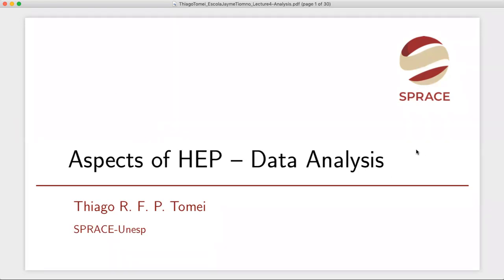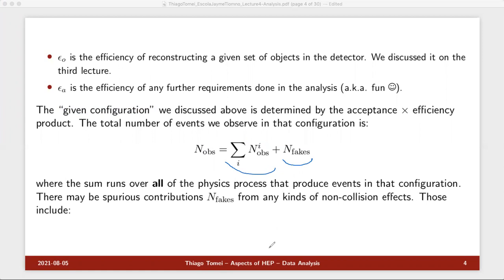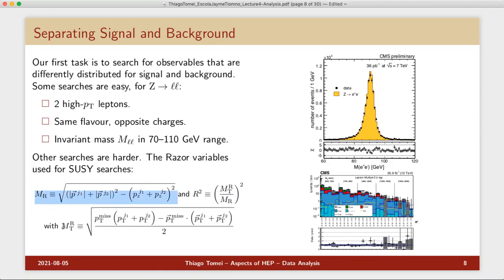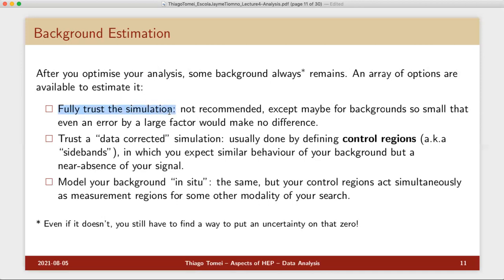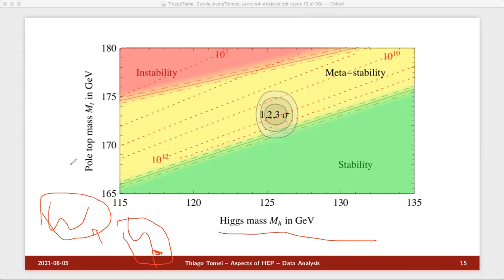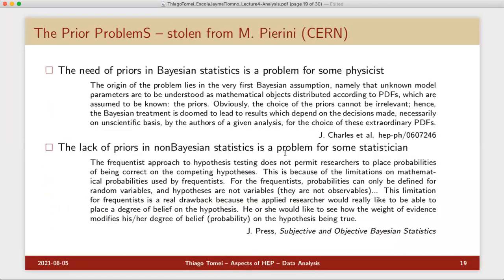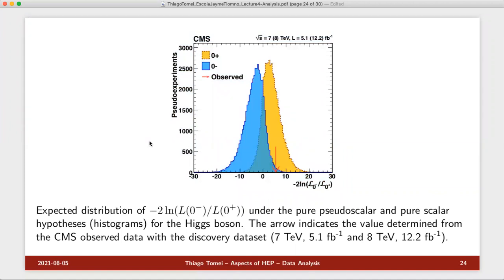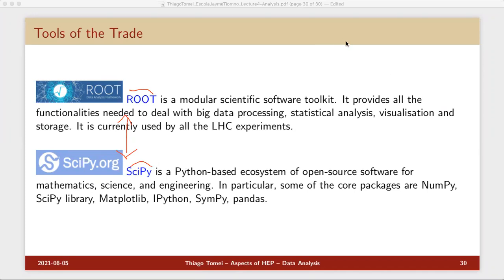Aspects of Experimental High Energy Physics -Aula 4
Quarta aula do curso Aspects of Experimental High Energy Physics, da III Escola Jayme Tiomno de Física Teórica (2021), ministrado pelo Prof. Dr. Thiago Tomei (NCC-Unesp, IFT-Unesp).

Conteúdo: Data Analysis: What Do We Actually Measure? Signal and Background. Machine Learning in Analysis. Cut-based Analyses. Background Estimation. Probability. Bayes' Theorem. Hypothesis Testing.